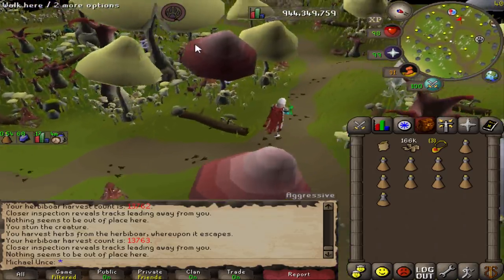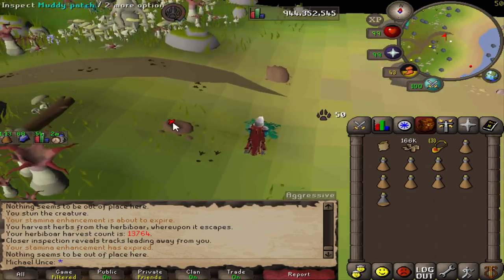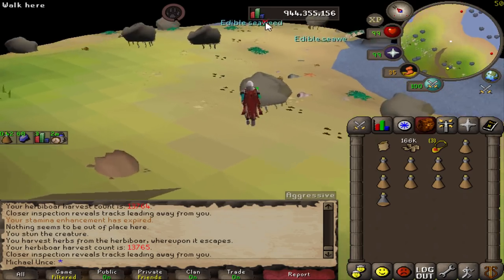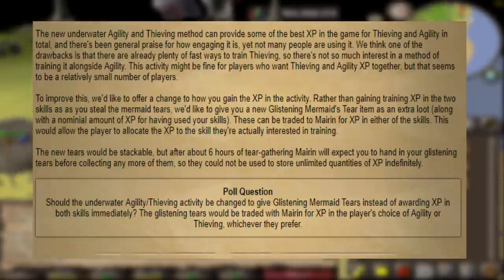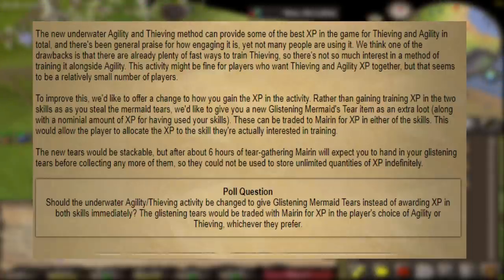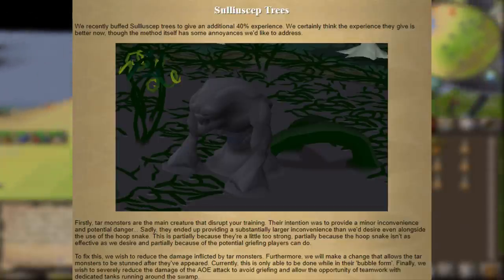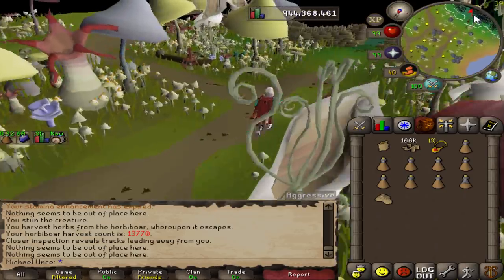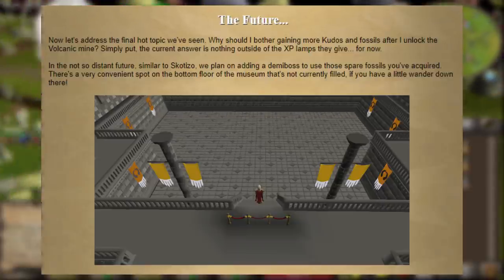Fossil Island Improvements Dev Blog | New Boss Coming | Birdhouses + More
Sorry for not uploading in a month, I have some videos planned just been grinding for the Herbi pet. Let me know what you guys think of the dev blog in the comments below!

Check out Electronic Gems youtube for amazing music!

Outro: White Comic - This aint the end of me

Happy Scaping!